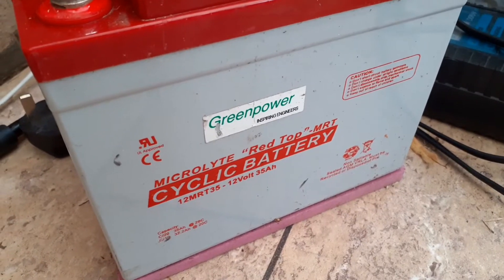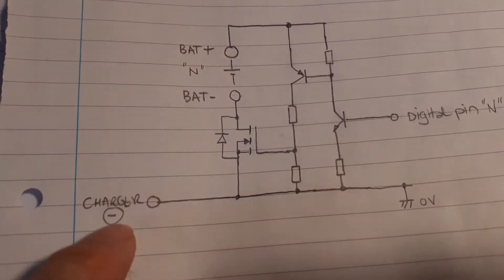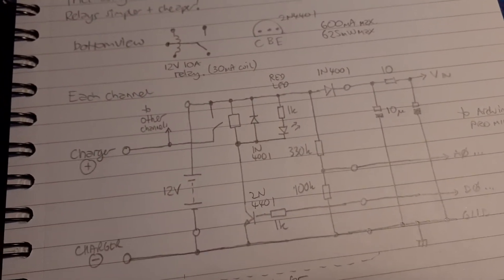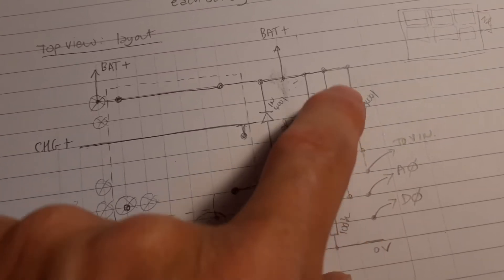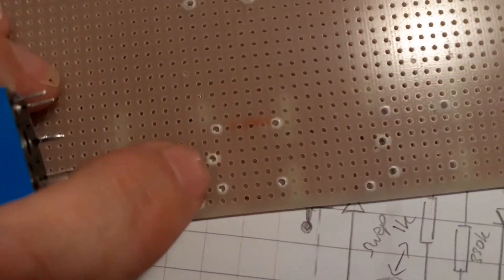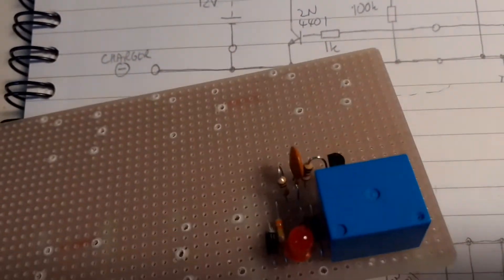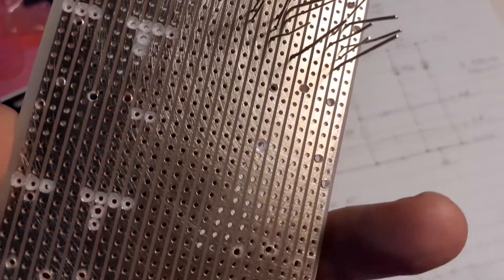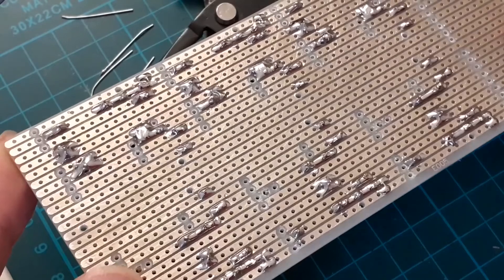Day 365+138: Electronics project part 1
Thursday 5 August - we have a lot of 12V batteries for the green power electric racing car that often need charging at the same time. I thought I’d make something so we can connect up to 6 batteries to a single charger and it will step through charging each one automatically.